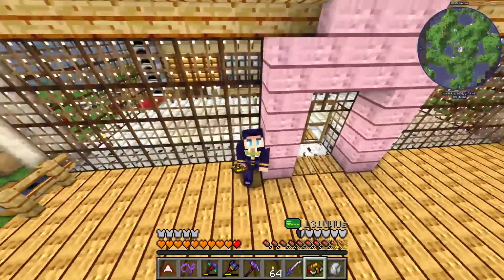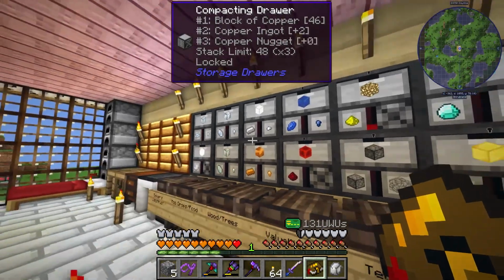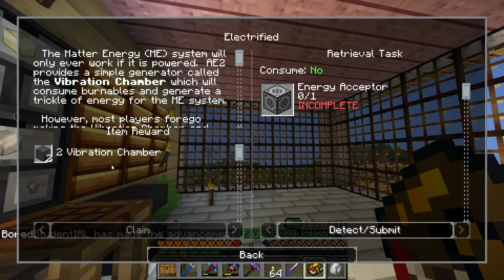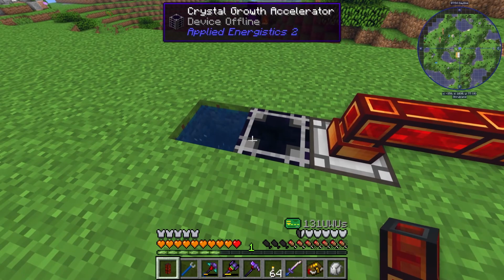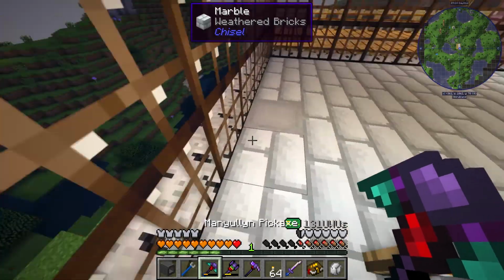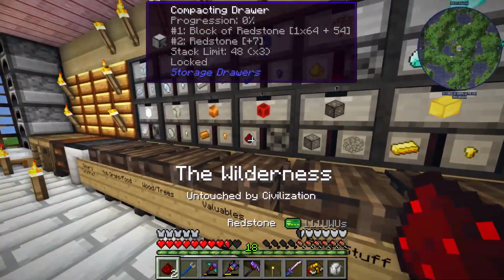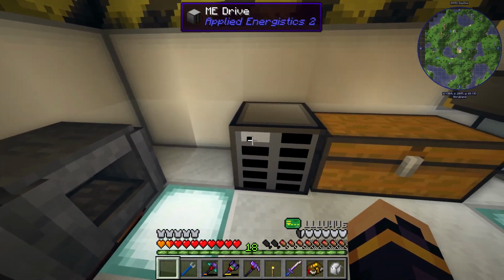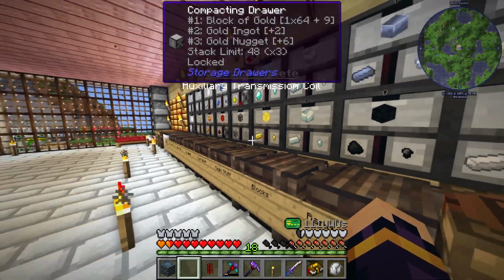Getting Big Computers With Applied Energistics 2 (Enigmatica 2 Let's Play Episode 10)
In episode 10 of my enigmatica 2 let's play, I start the process of getting big storage computers with the mod applied energistics 2!

Credit to Fesliyan Studios for background music